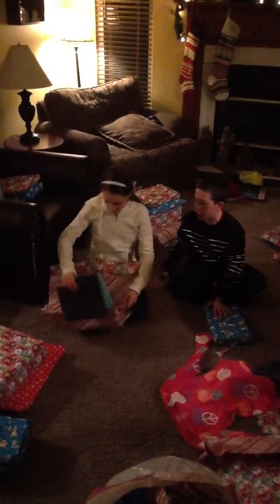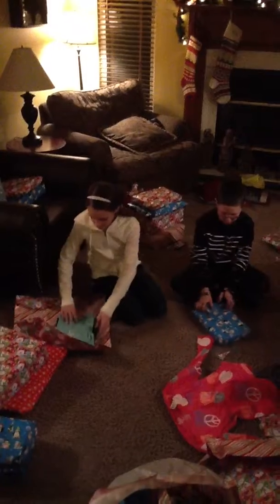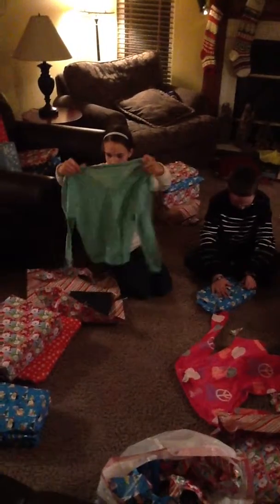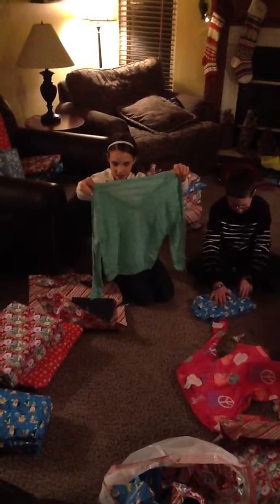Christmas 2012 - Video 24